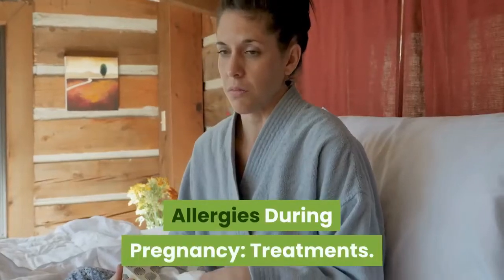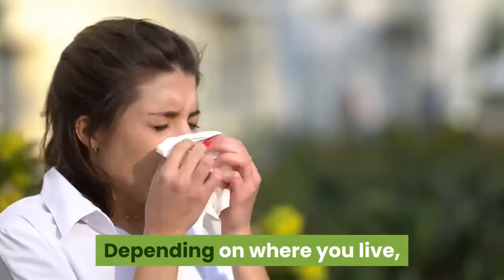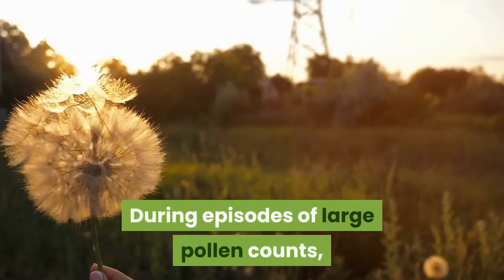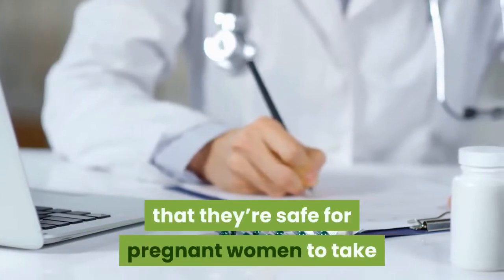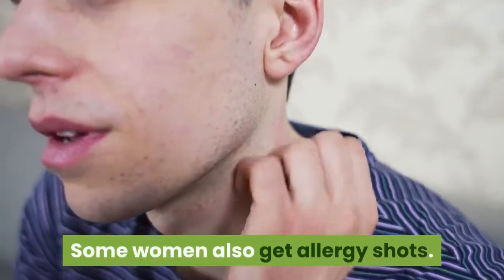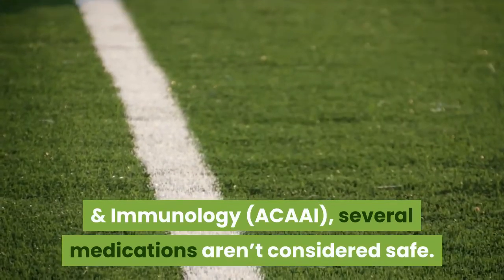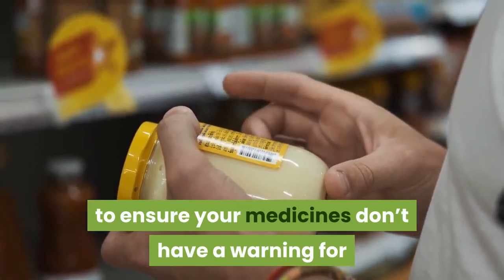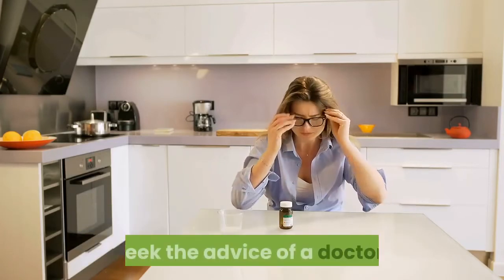Allergies During Pregnancy: Allergies Treatments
Allergies During Pregnancy: AllergiesTreatments
Your body’s immune system ideally fights against “bad guys” like flu viruses, colds, and other infection-causing organisms that seek to make you sick. But sometimes, your immune system reacts to things that really aren’t all that harmful to you. This is the case with seasonal allergies. Seasonal allergies occur when your body reacts to allergens that tend to show up in a certain season. Seasonal allergies are usually your body’s reaction to pollen. Pollen is a powdery substance that forms the male sperms cells that fertilize plants so they can reproduce. Common culprits of seasonal allergies include: